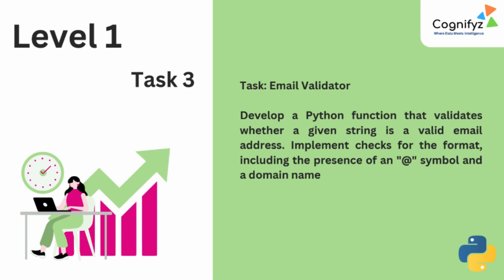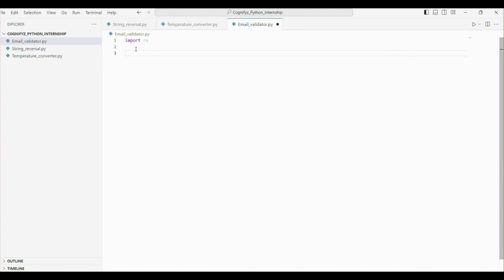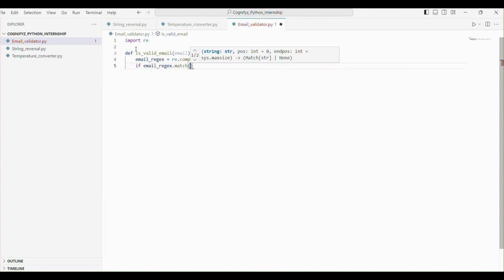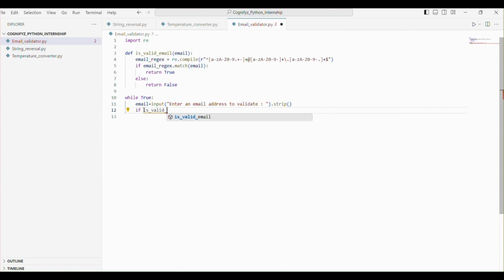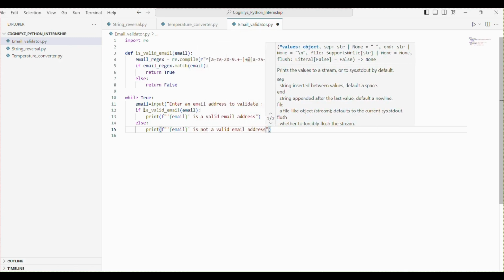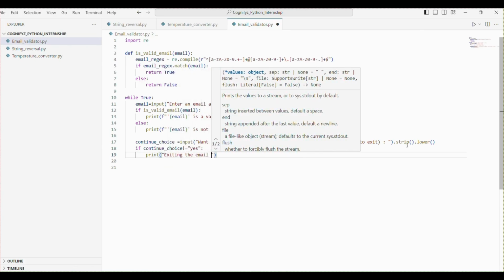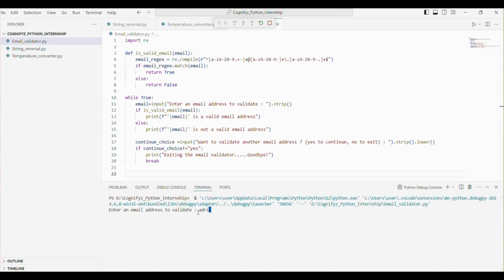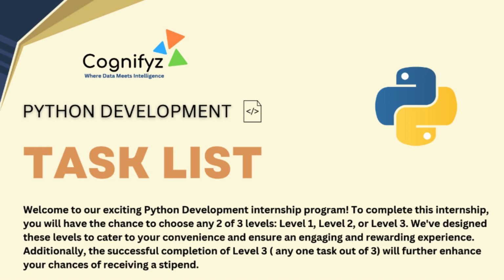Solution for Python Programming Task 3 Level 1 | Email Validator | Cognifyz Technologies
Welcome back to Code Campus!

In this video, we'll tackle the 3rd task of the Level 1 Python development internship at Cognifyz Technologies: creating an email validator program. This task will help you understand how to work with regular expressions and perform basic validation checks in Python.

📌 What You'll Learn:

How to create an email validator in Python
Using regular expressions (regex) for pattern matching
Handling user input and validating email formats
Basic error handling in Python

📌 Stay Tuned:
This is the third video in a series where I'll cover all the tasks of Level 1 and Level 2, and even one task from Level 3.